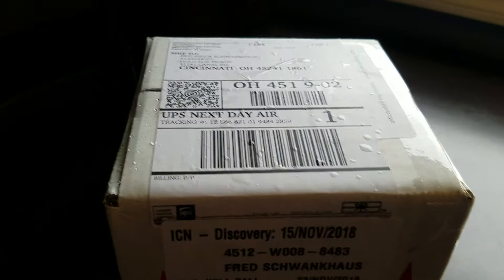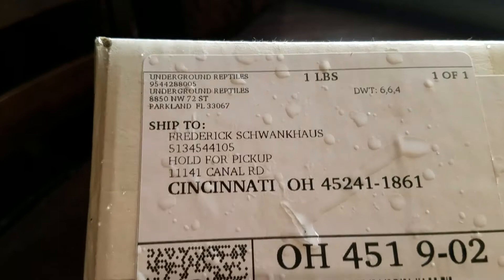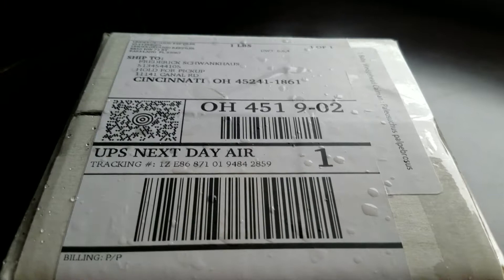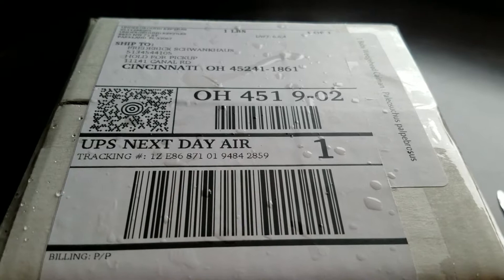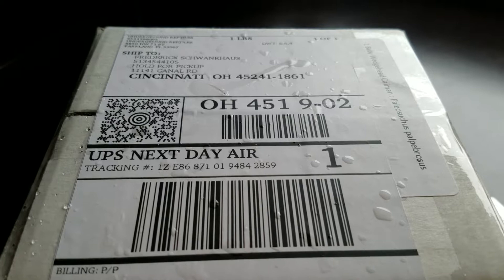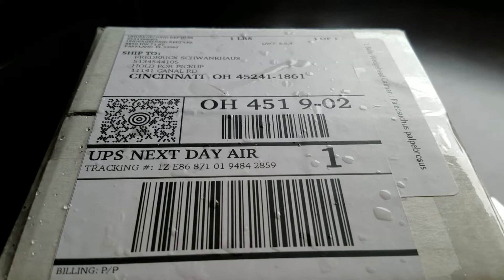Unboxing my Drawf Caimans from Underground Reptiles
Want to show you how Underground Reptiles ships their animals. They did an excellent job heat pack was still warm and the Caiman is in excellent condition.